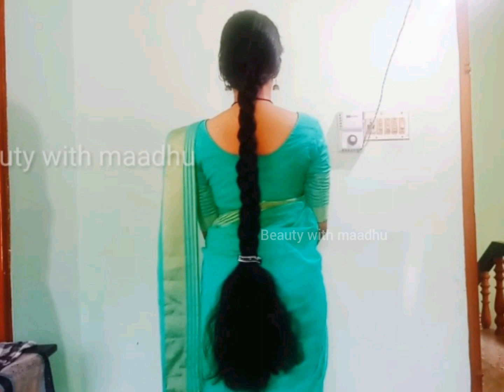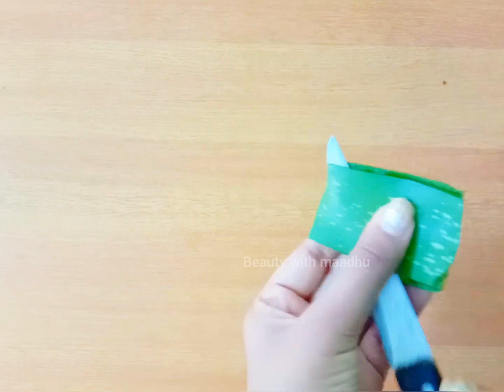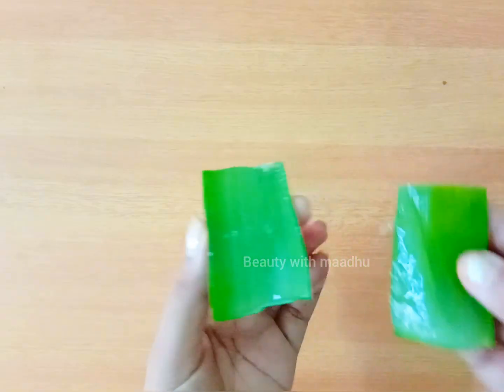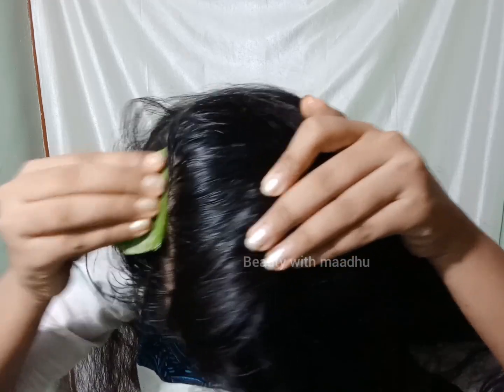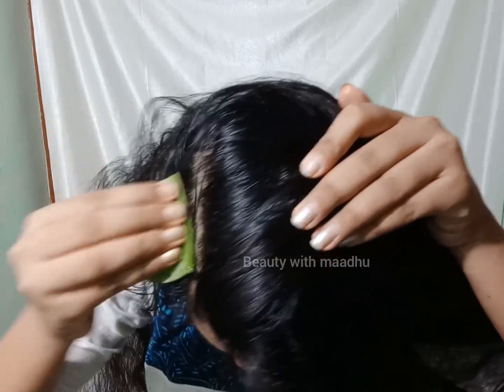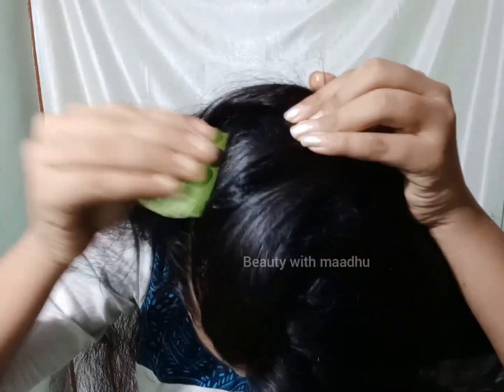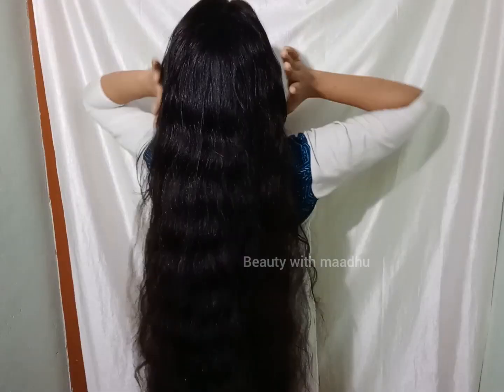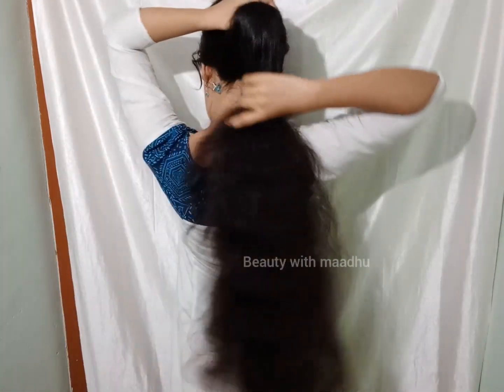മുടി കൊഴിച്ചിൽ മാറാനും മുടി തഴച്ചു വളരാനും ഇത് ഒന്ന് പരീക്ഷിച്ചു നോക്കൂ